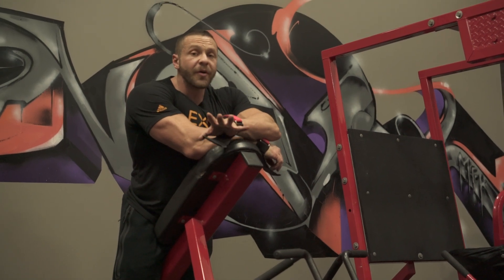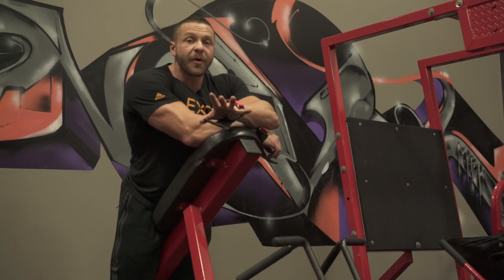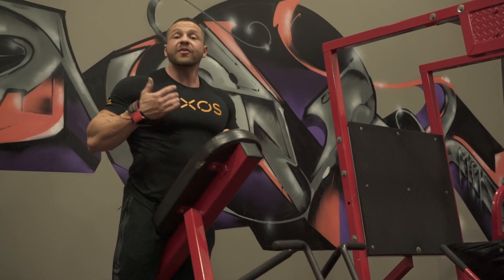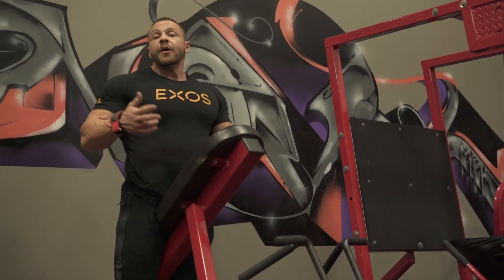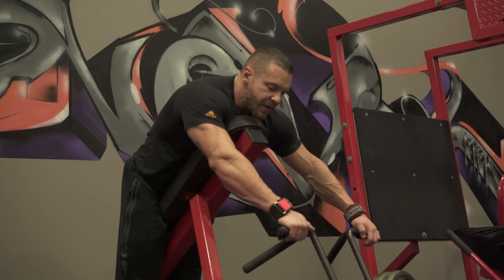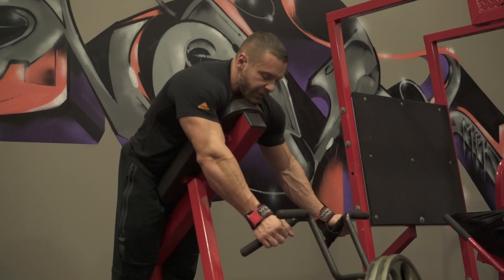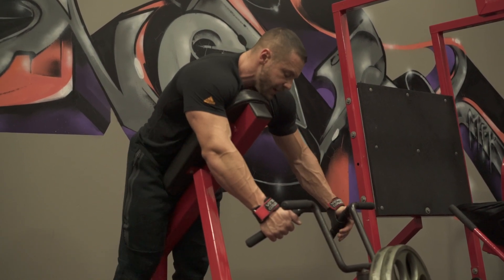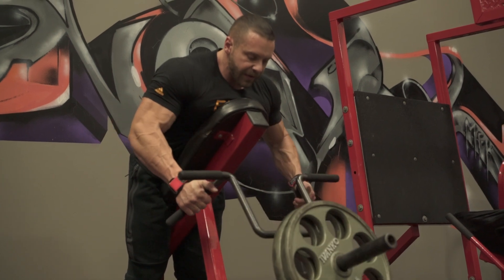How to do a T-Bar Row for a Barndoor Back | Tiger Fitness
Marc Lobliner explains How to Perform a t-bar row for back development.

In this video Marc demonstrates how to do a very effective movement for the mid-back.